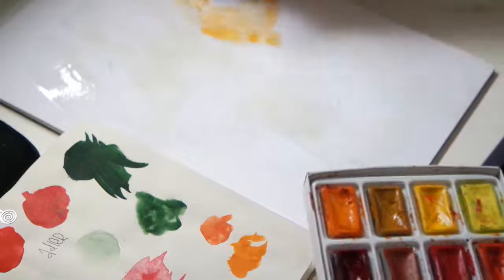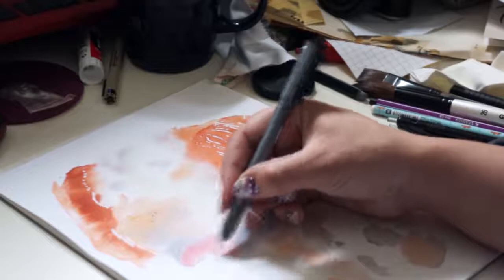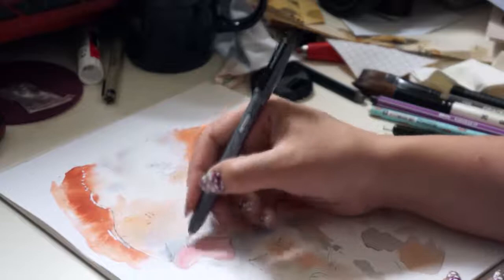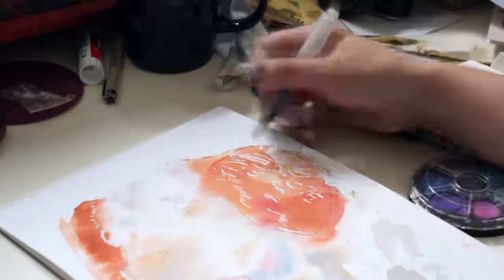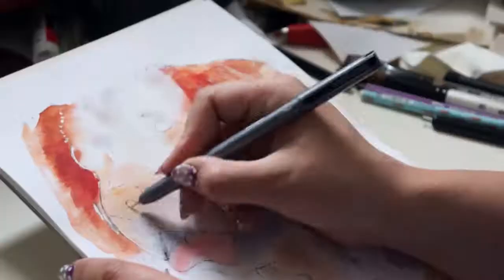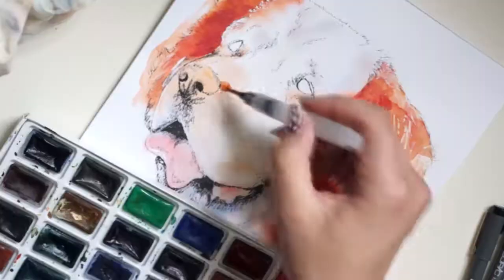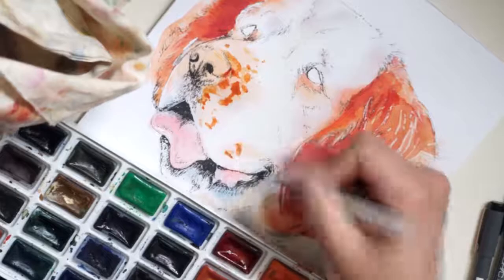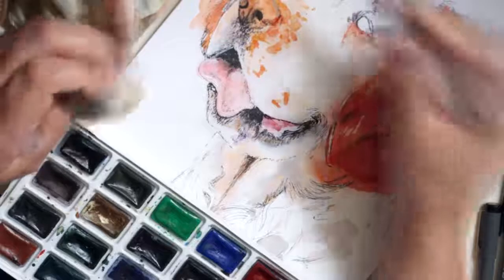COLOUR SPLASH Clumber Spaniel | How I became an artist | Kallerhult Creations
Honestly one of my favourite portraits to date, the lovely Clumber Spaniel Adler in watercolour Colour Splash.

If you want to see more of my creative outlets, check out my Instagram account